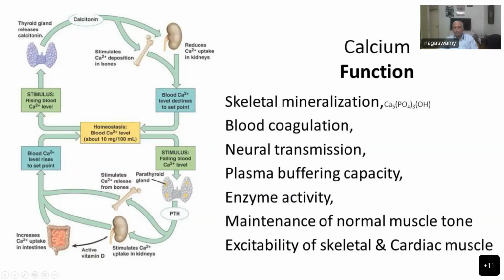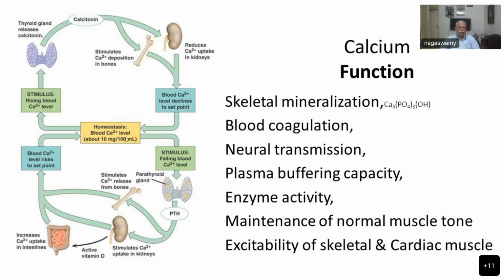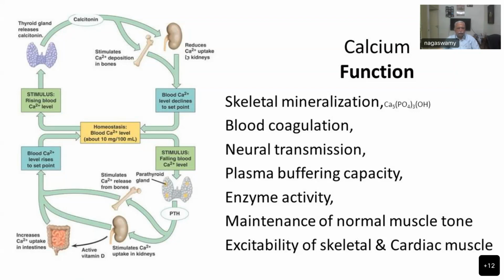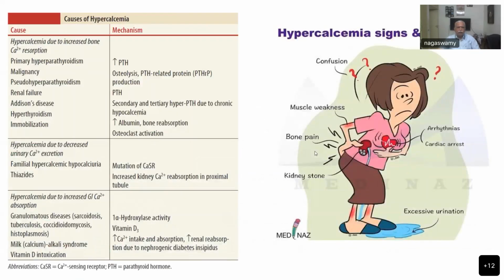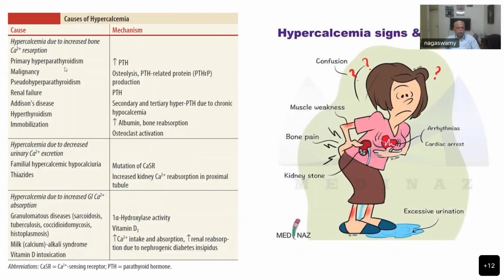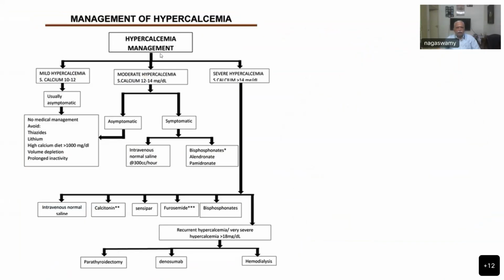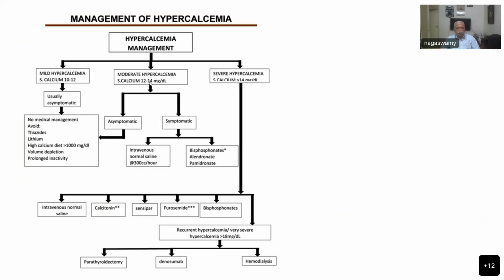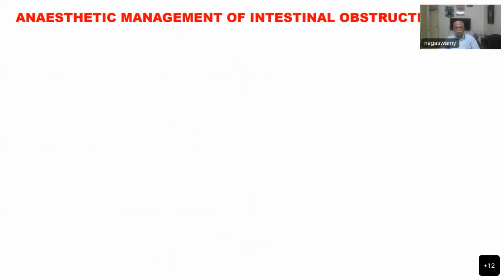7 OCT 2022 CALCIUM AND ANAESTHESIOLOGY PROF NAGASWAMY